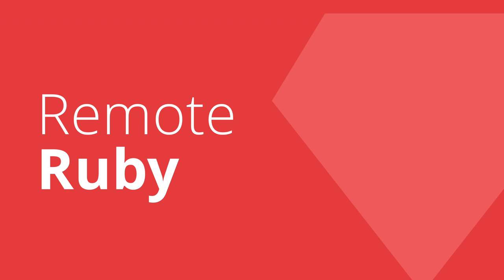How Chris and Andrew Became 10X Black Hats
We start off by Andrew telling us he has locked down a sponsor for his Ruby Radar newsletter with a security company. If you’re feeling burnt out, you’re not alone. The guys talk about taking time off, vacations, getting a massage, float therapy, and good books to read. We also learn about taking smarter notes and different apps that you can use to help you with that such as Drafts and Notational Velocity.  Also, the guys explain more about using Obsidian, which Andrew is a big user of, using Zapier, and integrations being the key to the game as no code gets more popular. We end with Chris and Andrew going nostalgic on us, going back to their high school days sharing unbelievable hacking stories and exposing themselves as 10X black hats!

Remote Ruby
Episode 137